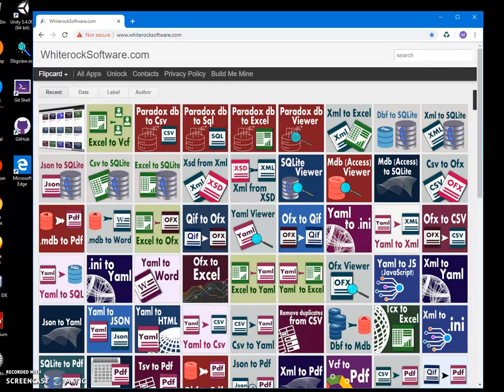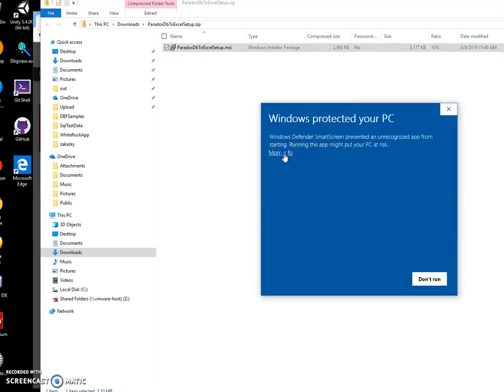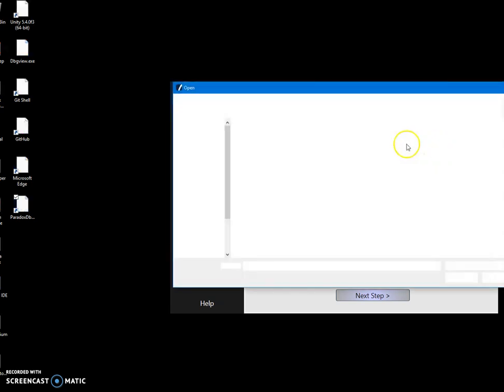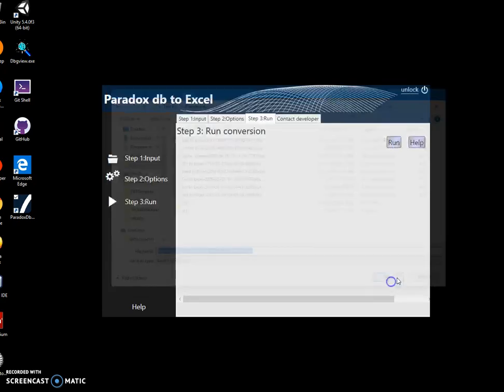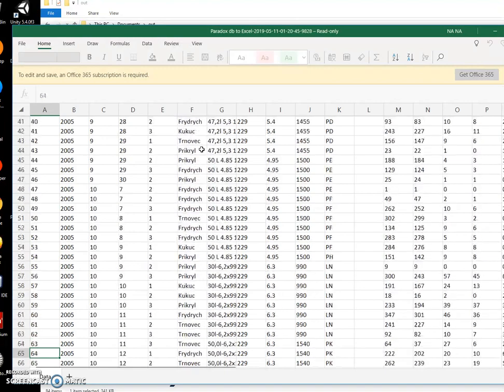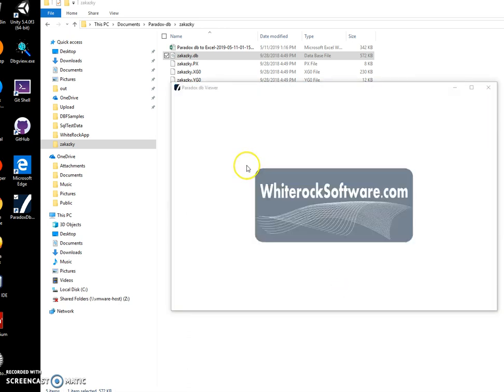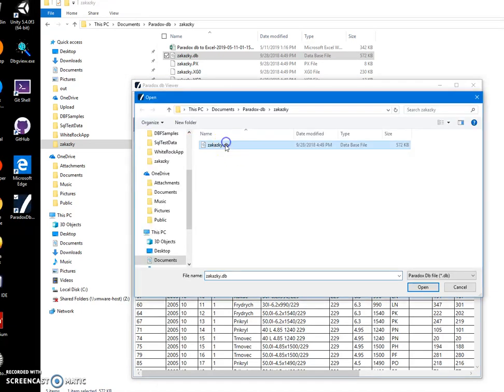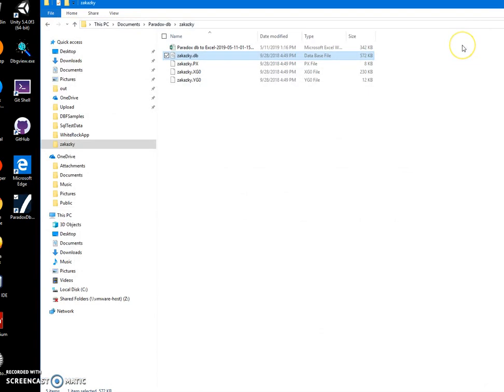Paradox db to Excel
convert paradox db to excel spreadsheet